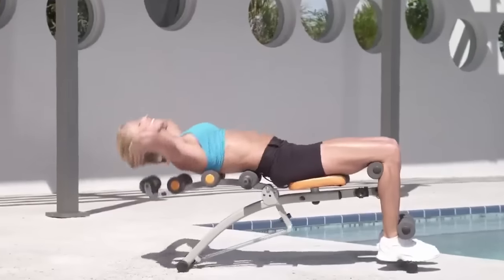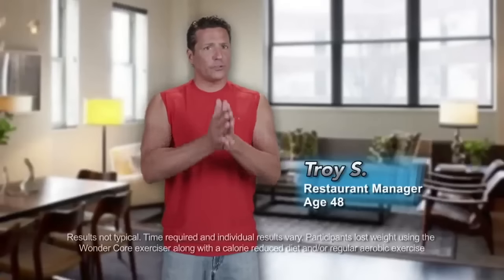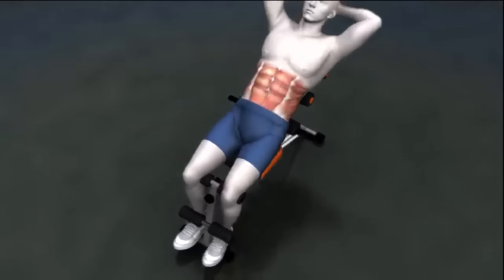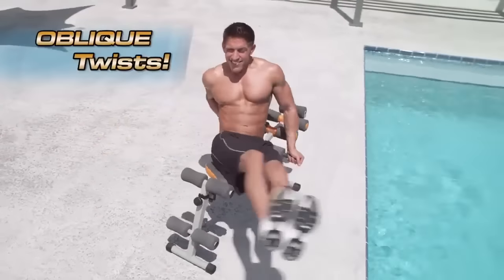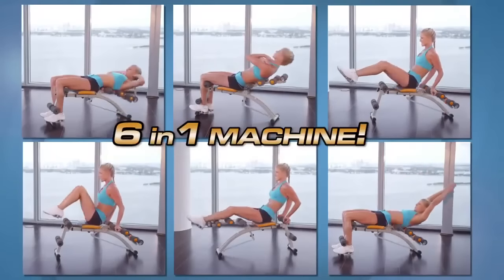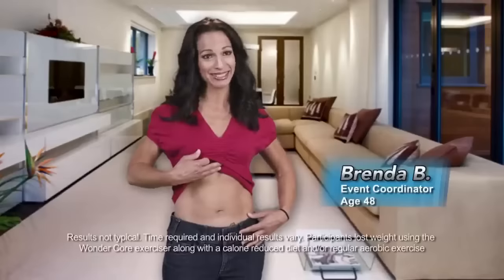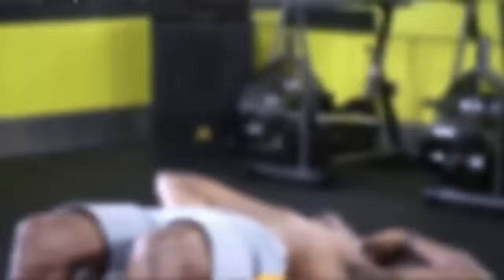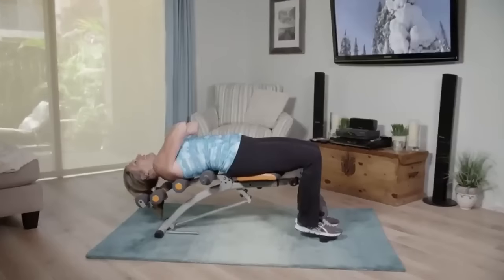Wonder core 2 reviews UK: The Best For Ab Workouts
Wonder Core 2 reviews UK. After you have watched the video, you should look at this amazing offer for healthy smoothies.

The Wonder Core 2 targets all these core muscles through different exercises, including crunches, oblique twists, and leg lifts. The machine features a comfortable padded seat and backrest, as well as adjustable resistance bands that can be used to increase the intensity of the workout. The Wonder Core 2 also comes with a workout DVD and exercise chart.

CHECK THE EXERCISES BELOW

00:00 - THE WONDER CORE 2 VIDEO EXERCISES BEGIN
00:20 - TESTIMONIALS
00:38 - REVERSE CRUNCH
00:41 - REGULAR CRUNCH
00:53 - OBLIQUE TWISTS
01:00 - LOWER AB TUCKS
01:03 - LOWER AB PRESS
01:06 - UPPER BODY STRETCH
01:25 - TESTIMONIALS
02:01 - THE BREAKDOWN END

BEST WAYS TO GET A 6-PACK

One of the best ways to get a 6 pack is to have help. Using this machine will make it so much easier for you to do. Work out regularly, and your six-pack will begin to appear.

You can use Wonder Core 2 in many ways. It is a helpful exercise machine that can help individuals achieve toned abs and a strong core. With its ergonomic design and multiple resistance levels, the Wonder Core 2 offers a challenging and customizable workout that helps individuals of all fitness levels achieve their goals.

WONDER CORE 2 PRICE

To understand how the Wonder Core 2 helps individuals get abs, it is critical to first understand the role of the core muscles. The core consists of several muscle groups, including the rectus abdominis (the "six-pack" muscle), and the obliques (the muscles on the sides of the abdomen.)

TRANSVERSE ABDOMINIS

It helps to develop transverse abdominis (the deepest layer of abdominal muscles that helps stabilize the spine). Strong core muscles are essential for maintaining good posture. Also, stopping you from getting lower back pain and performing everyday tasks with ease.

BENEFITS OF WONDER CORE 2

One of the key benefits of using the Wonder Core 2 price is crucial as is that it allows individuals to perform a range of core exercises in a compact and convenient machine. Rather than needing multiple pieces of equipment or going down to a gym, individuals can use the Wonder Core 2 in the comfort of their own homes. That makes it the best option for individuals who prefer to exercise privacy.

CONVENIENCE

In addition to the convenience factor, the Wonder Core 2 offers a challenging workout that can help individuals build strength and endurance. By adjusting the resistance bands, users can increase the difficulty of each exercise, making it the best option for individuals who want to push themselves to their limits.

CONSISTENCY IS CRUCIAL

When it comes to getting abs, consistency is crucial. While the Wonder Core 2 helps individuals strengthen their core muscles, it is good to remember that a balanced diet and regular cardio exercise are vital parts of achieving a toned physique. Eating a healthy diet rich in protein, fibre, and good fats helps people fuel their workouts and support muscle growth.

PROS

It's ready quickly so that you can use it
There's support for the item too
You'll get guides and manuals and a workout DVD
The workout manual shows you all the exercises to get a 6-pack
A 7-day FREE nutrition plan

It's all included in one of these Wonder Core 2 reviews UK.

MORE PROS

Compact size too.Supports a weight of up to 19 stones.
(266 lbs)Spring resistance is 4.5 kg which helps a lot.
Assembled, it is H102 cm x W89 cm x D 54 cm.
When folding - It has a height of 52 cm, a width of 102 cm, and a diameter of only 34 cm.

THE CONS

However, heavy people cannot use it at all. If you weigh more than 264 lbs, you will NOT BE ABLE TO USE IT.
You only have to watch the DVD a couple of times. By this point, you will be able to plan your fitness routines.
Taking the payment plan for over 5 years? The 3-year warranty will not work.

MORE CONS

Some Wonder Core 2 reviews UK you read, say that the manufacturers use cheap materials. That's untrue.
The materials are OK.
People who do the Wonder Core 2 say silly things.
They claim you can double the workout in half the time.
It's not true. Every bit of weight loss takes a lot of effort.

THE SMOOTHIE DIET for extra help.

In conclusion, the Wonder Core 2 is a versatile and helpful exercise machine that can help individuals achieve toned abs and a strong core. By doing different exercises and adjusting the resistance bands to increase the intensity, individuals can challenge themselves and see quicker results.

TRY YOURSELF? AMONG OTHER WEIGHT LOSS EQUIPMENT.